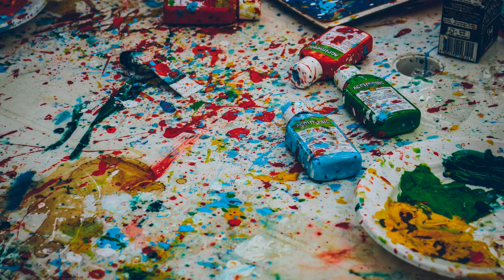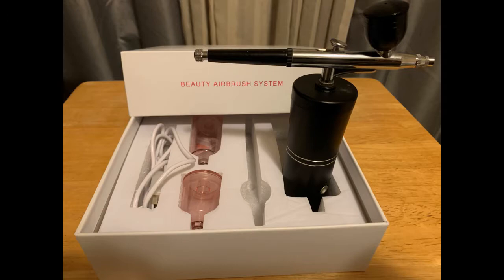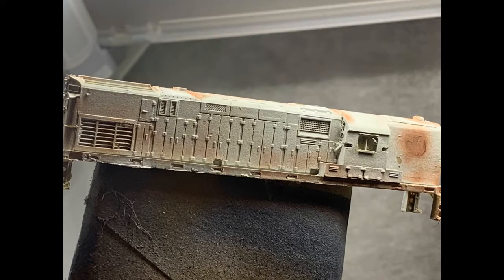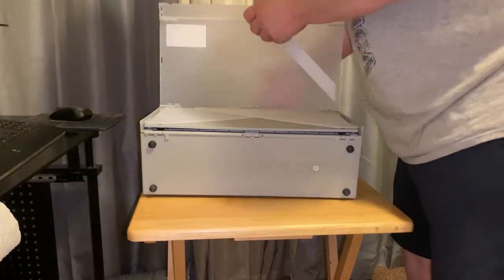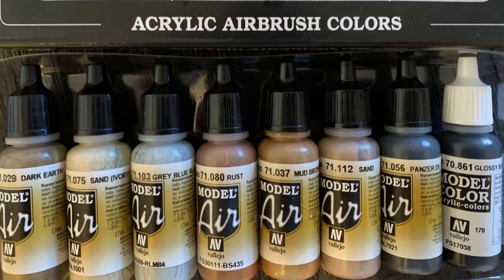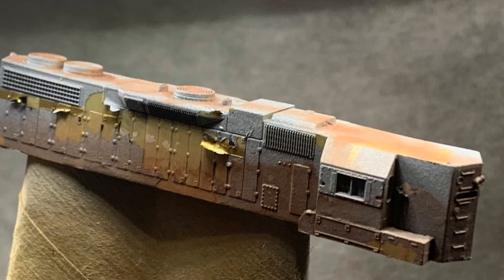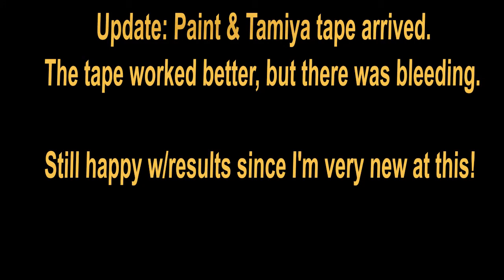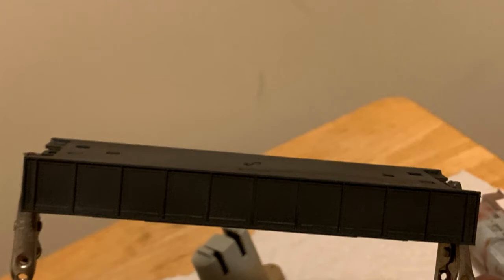Airburshing Adventures in Model Railroading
Along with all the other model railroading techniques I am trying to master, I have taken up airbrushing. I wanted to share my brief progress on my airbrushing of my N scale locomotives, rolling stock, and accessories.

Please take a moment and share your comments on my progress. Do you like Tamiya tape or do you use another brand you trust when you are airbrushing? Do you use a battery operated airbrush? Can I learn with the airbrush and be successful with a better model in the future?

Check out the other playlists on my channel about my HO Scale Switching Modules and about my progress in towards becoming a Master Model Railroader in the National Model Railroad Association (NMRA) Achievement Program.

➡Set List
0:00 Intro
0:14 Airbrush I use
0:41 Samples of my first attempts
1:00 Spray booth I use
1:13 Model Air Paints (No thinner)
1:40 Lesson Learned - tape for airbrushing
2:13 Favorite color to use

➡ products I use:
Spray Booth spray booth
Panzer Dark Grey Model Air Paint
Locomotive Weathering Paint Set
Tamiya Painters Tape
Vallejo Airbrush Thinner
Vallejo Mecha Gold
Badger Modelflex Maroon

➡Music featured in this video was just released by the Michael Gallant Trio.

Steam by the Michael Gallant Trio
Release date: December 18, 2020, Gallant Music

Piano and keyboard: Michael Gallant
Bass guitar: Dmitry Ishenko
Drums: Rob Mitzner

Composed by Michael Gallant

Produced by Michael Gallant and Rachel Rossos
Engineered by Josh Giunta at GSI Studios in New York City
Mixed and mastered by Kevin Blackler